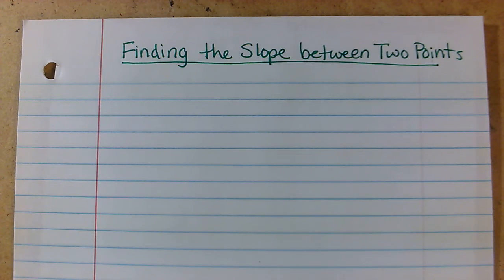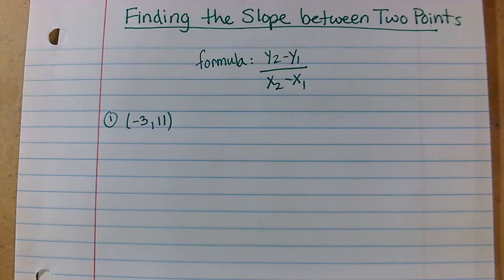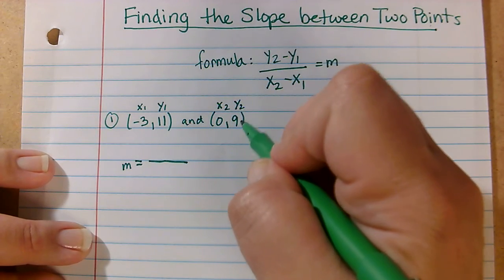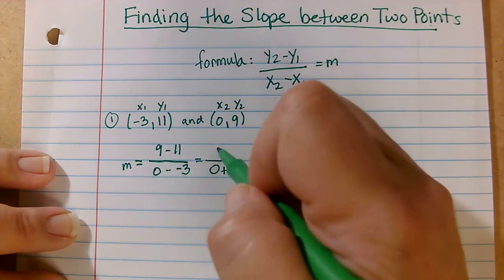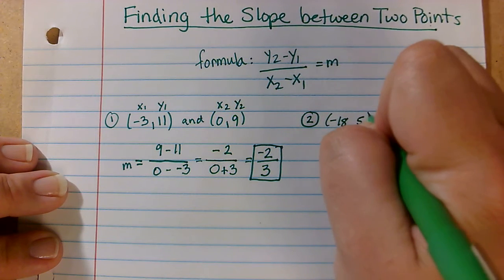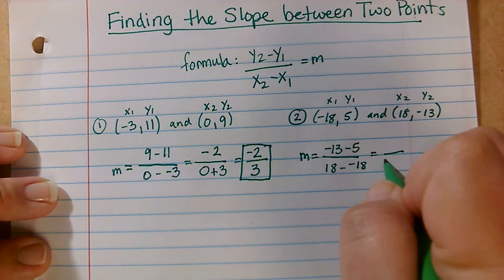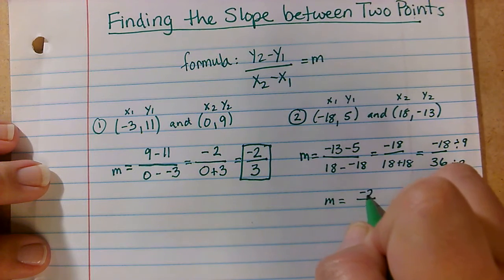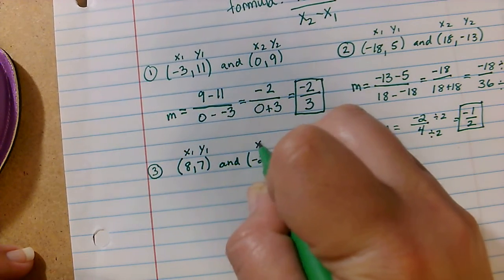ISN - Finding Slope between Two Points (using Slope Formula)